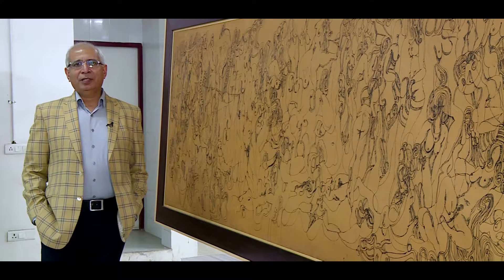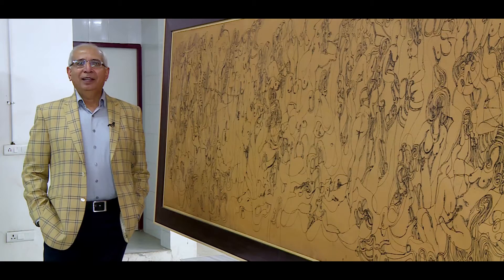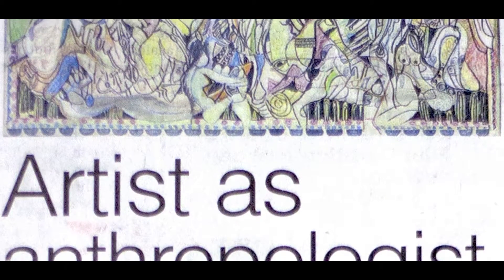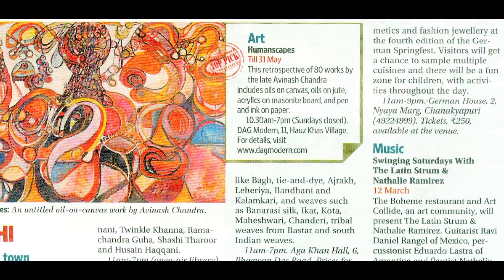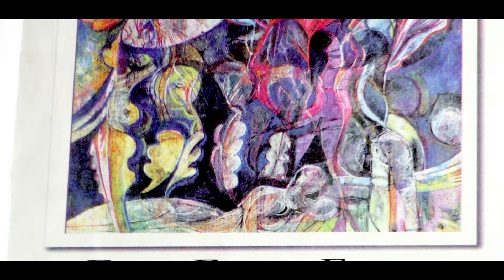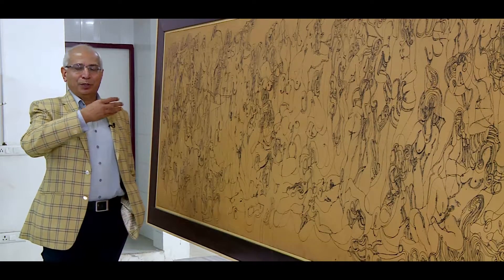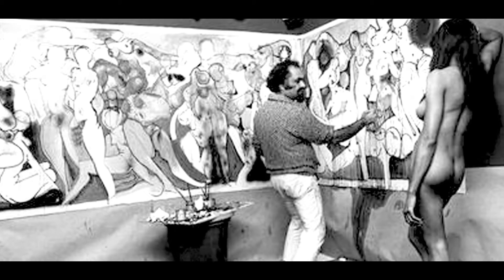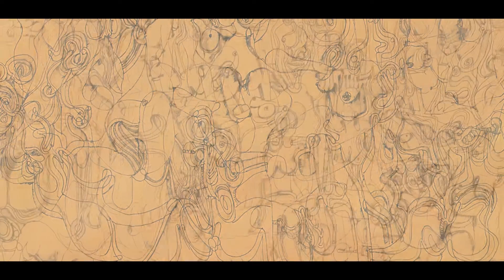DAG: Avinash Chandra (Untitled)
Avinash Chandra took a diploma in painting from the Delhi Polytechnic, where he also taught for a few years. After two successful shows in India, he moved to England in 1956 where he studied the language and technique of Vincent van Gogh and Soutine and drew his inspiration from European city landscapes. Chandra’s recurrent theme has been the female body. He began with elegant line drawings which evolved throughout the Seventies to implicit, erotic coloured drawings. Employing the primitivist trope, Chandra often reduced female anatomy to shapes as though suspended in a space invaded by phallocentric forms. Chandra was the first Indian artist to exhibit at one of the most important art events worldwide, the Documenta, in Kassel, West Germany, in 1964. Widely collected, especially by museums in the U.K., he won fellowships in the Sixties to the John D. Rockefeller III Fund and Fairfield Foundation.

The manner in which he painted these panoramic scrolls is interesting. He would stretch a paper roll across the entire length of a wall in his studio. Here, he would ask a live model to pose for him, the figure being reiterated a number of times to create a humanscape of multiple forms representing the body or its limbs. There was no hidden symbolism in this, just the pleasure of viewing the female form in all its wantonness, displaced not so much sensuously as playfully.